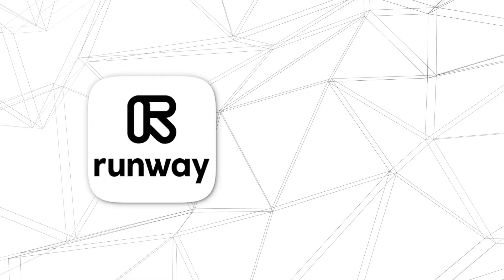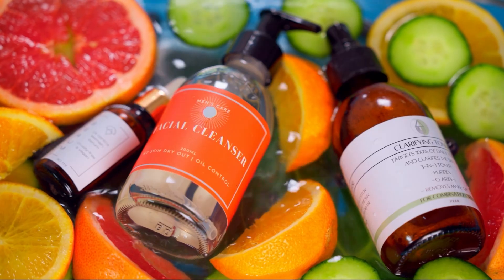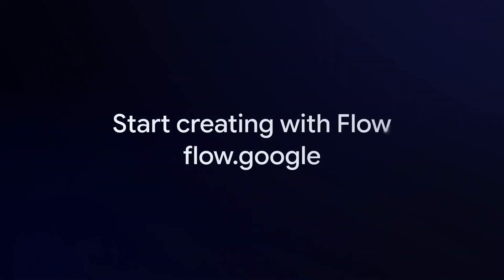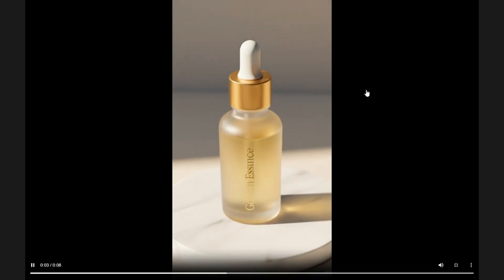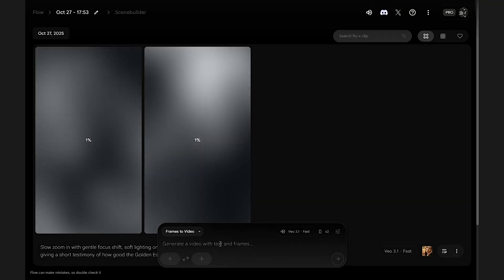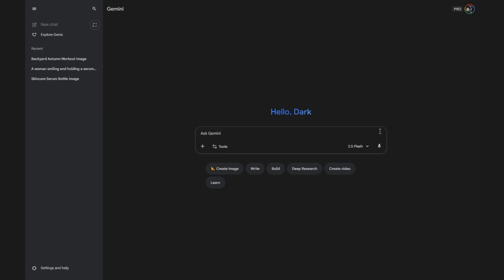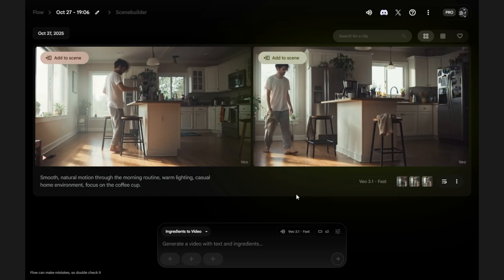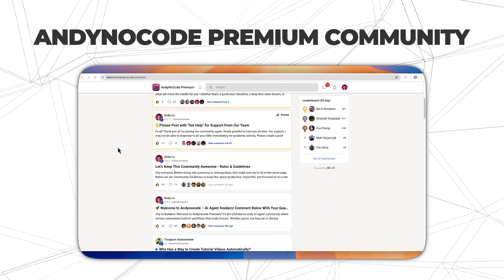How Marketers Use Google Veo 3.1 to Make Studio-Quality Ads Fast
📌  AI Website Design Early Access (3 Spots Left For Lifetime Access)

TIMESTAMPS
00:00 - AI Video Breakthrough
00:16 - Google's Veo 3.1
01:11 - What Veo 3.1 Can Do
03:03 - Demo #1: Skincare Product Reveal
04:56 - Demo #2: Short Testimonial Clip
06:55 - Demo #3: A lifestyle snippet
09:10 - Recapitulation/Summary